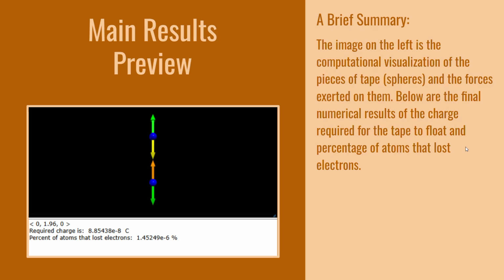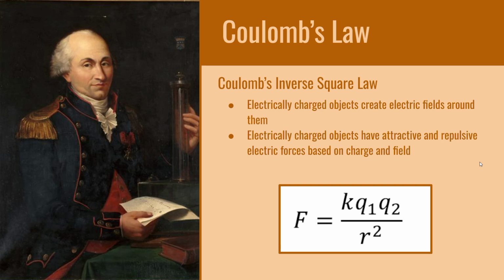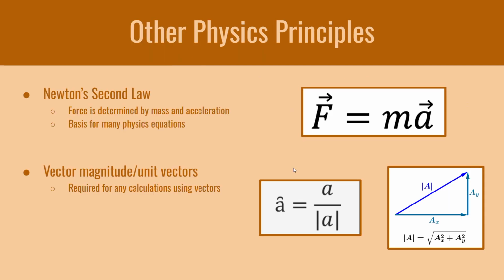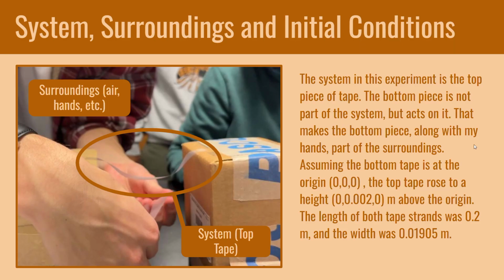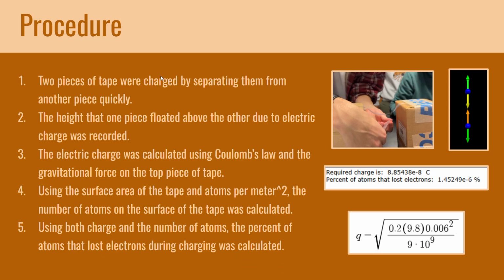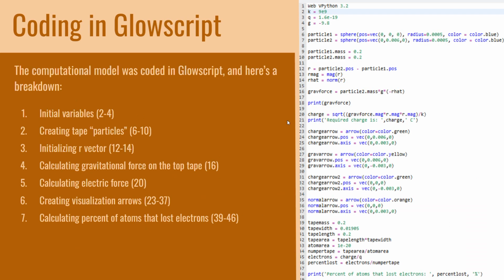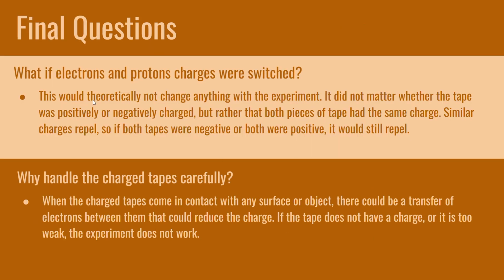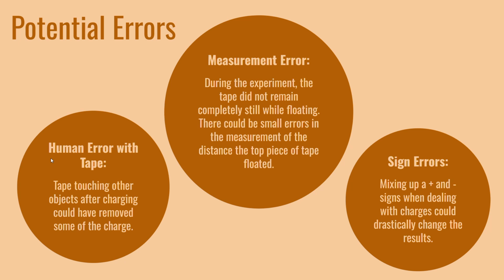Physics 2 Lab 1